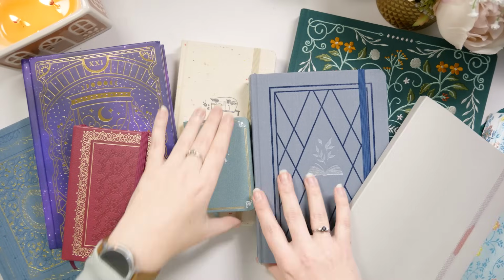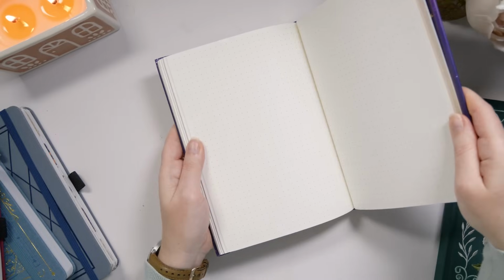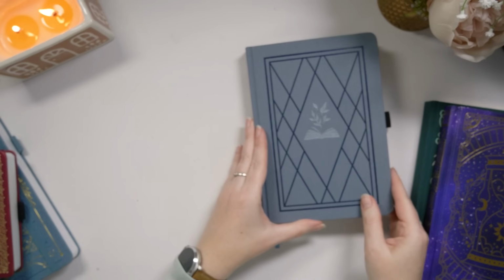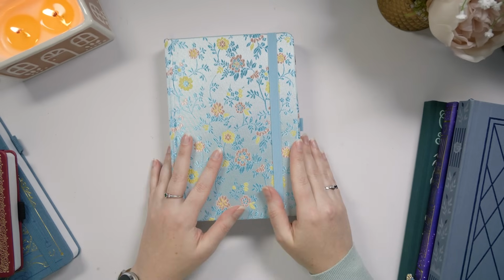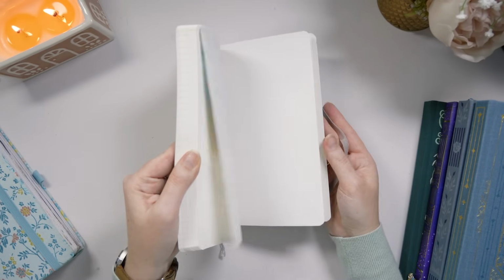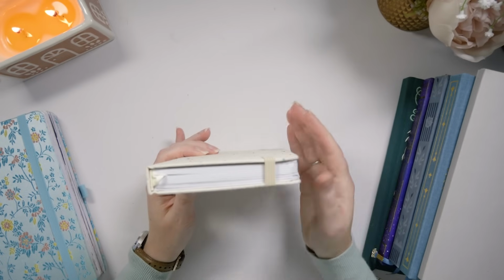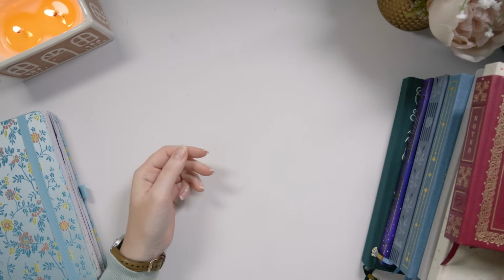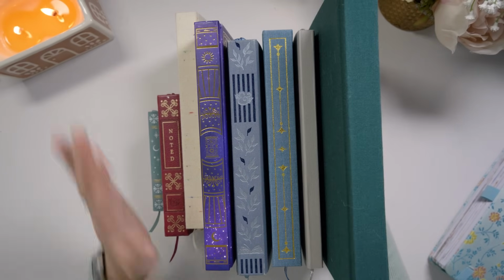My Midyear Journal Lineup 📚 Bujo, Reading Journal & More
Which journals am I bringing forward into the second half of the year, and which am I taking out of rotation? Let's talk about my favourite thing - notebooks!

Get access to perks - like my members-only Discord, Page Mages book club & more

00:00 Let's talk notebooks!

00:36 Reading journal
Archer & Olive Cabinet of Curiosities Heirloom 9x9” square journal - no longer available. You can check out their current range of square journals here though

01:16 Thoughts & feelings journal

02:26 Research & development journal
Archer & Olive "Vintage Library" A5 notebook - no longer available. You can check out their current range of A5 journals here though

03:39 2025 bullet journal 1

04:22 2025 bullet journal 2

05:07 Fountain pen ink swatch notebook

06:29 Money/cashflow/finance journal
Archer & Olive travelers/TN notebook - no longer available. You can check out their current range of TN journals here though

07:32 Morris dancing notebook
Archer & Olive A6 lined notebook - no longer available. You can check out their current range of A6 journals here though

08:33 Pen swatch notebook
Notebook Therapy lucky bag 2024 A7 notebook - no longer available. It's very difficult to find journals this size - I recommend going a touch larger for a Tiefossi A6 instead

09:46 The lineup is complete!

• EQUIPMENT
Manfrotto tripod with boom arm
Sandisk Extreme Pro memory cards